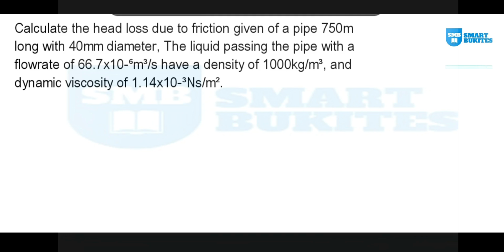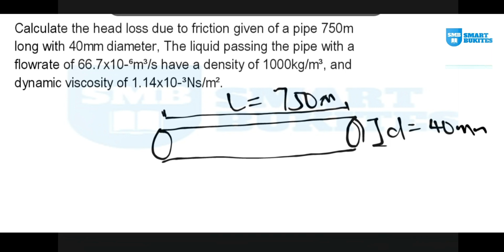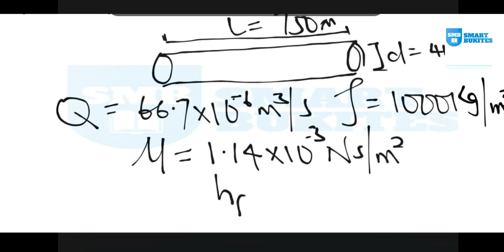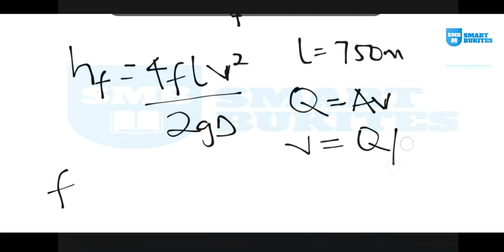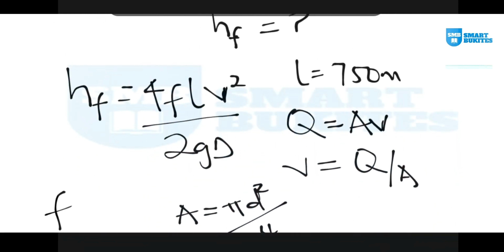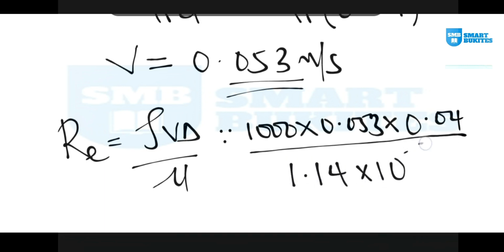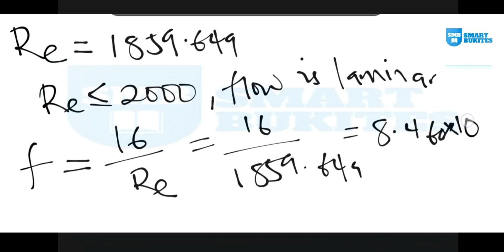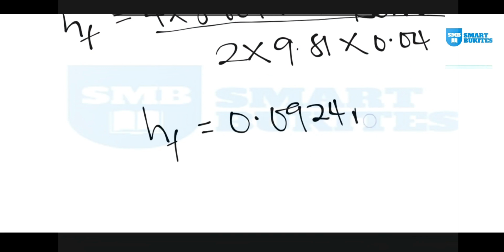Find the headloss due to friction; Pipe length, diameter, flowrate, density and all viscosity Given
This is a Question under Fluid Flow and it's properties asking to find head loss due to friction in a pipe. The Question reads:
Calculate the head loss due to friction given of a pipe 750m long with 40mm diameter, The liquid passing the pipe with a flowrate of 66.7x10-⁶m³/s have a density of 1000kg/m³, and dynamic viscosity of 1.14x10-³Ns/m².